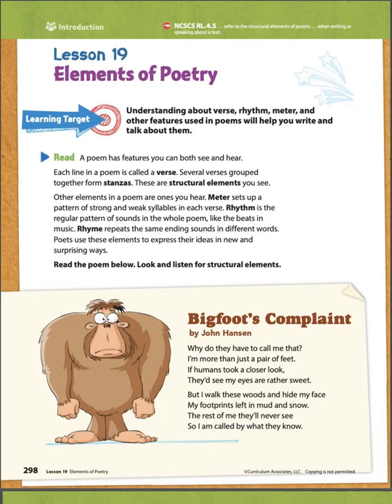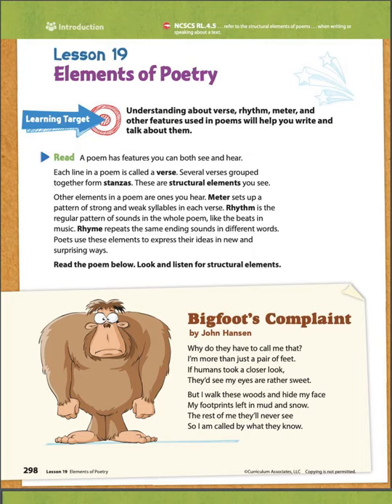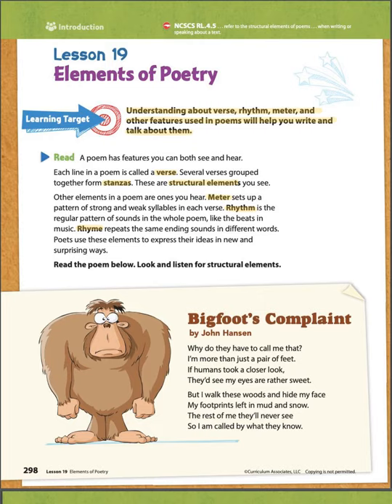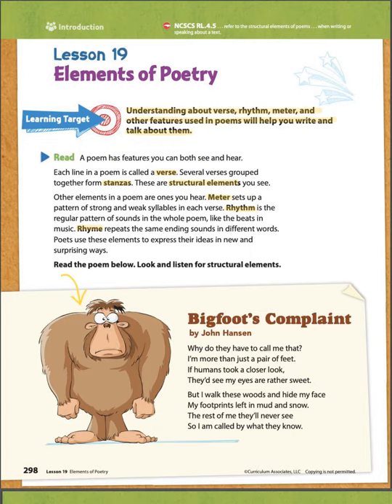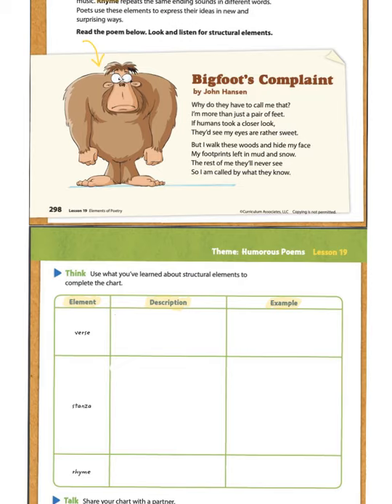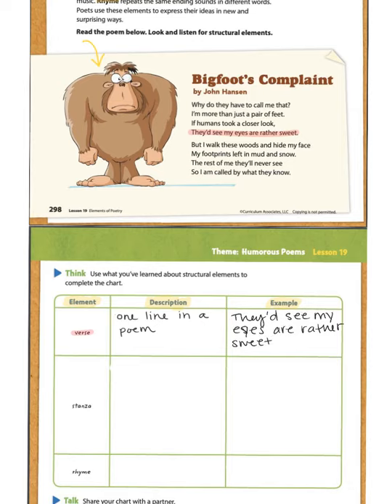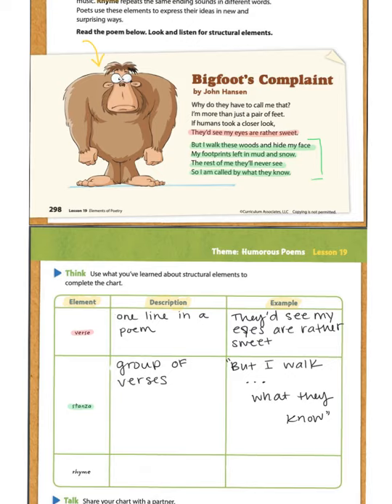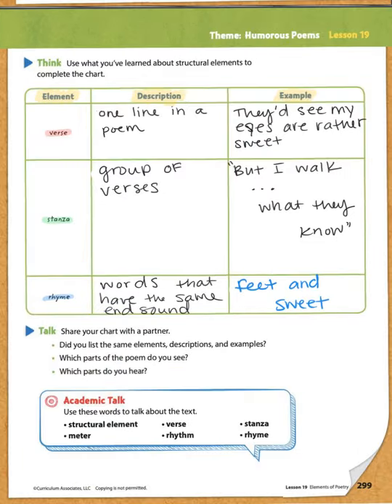Elements of Poetry